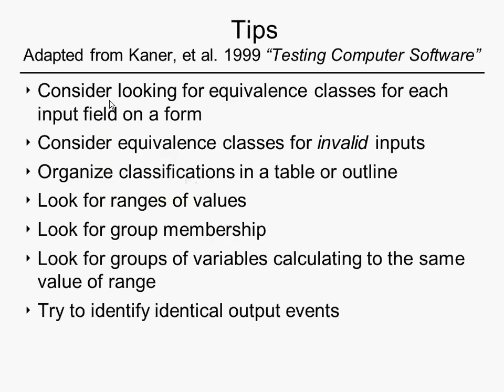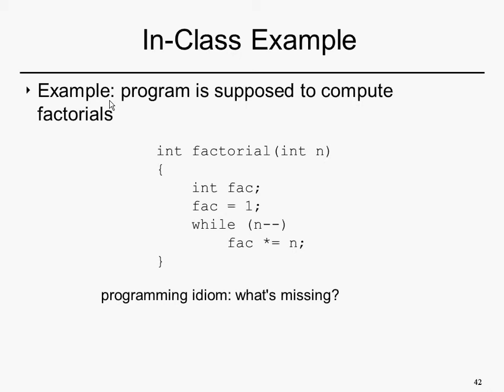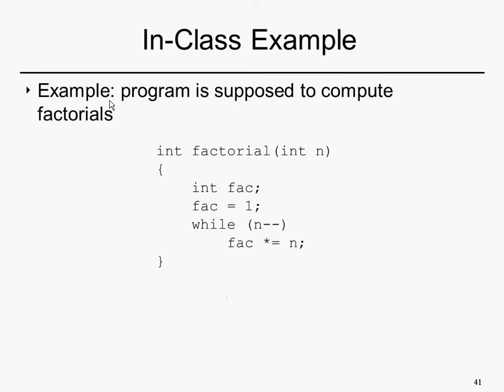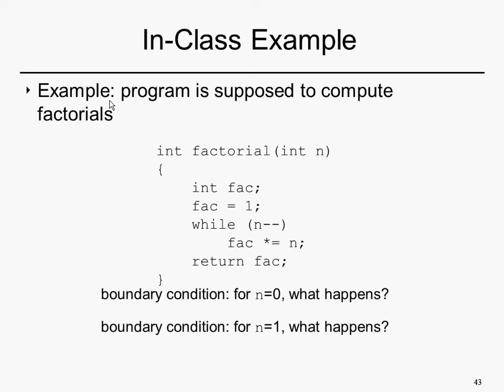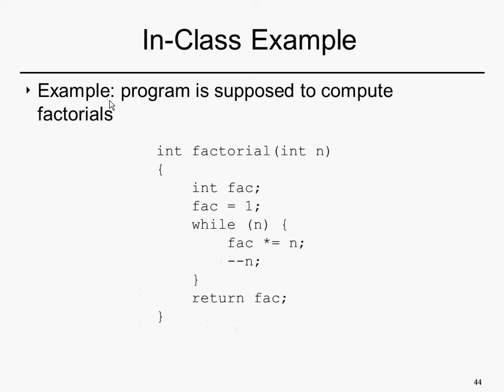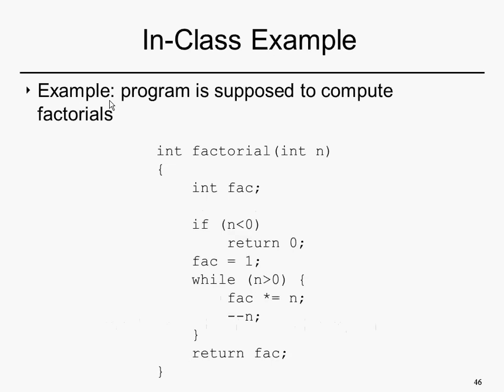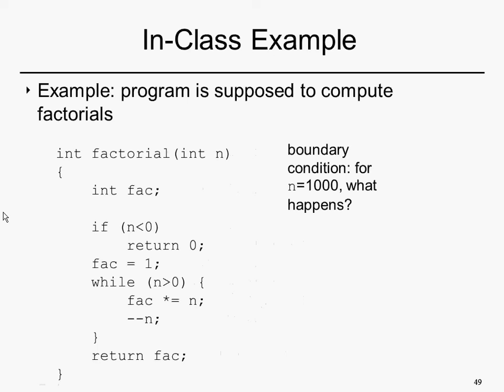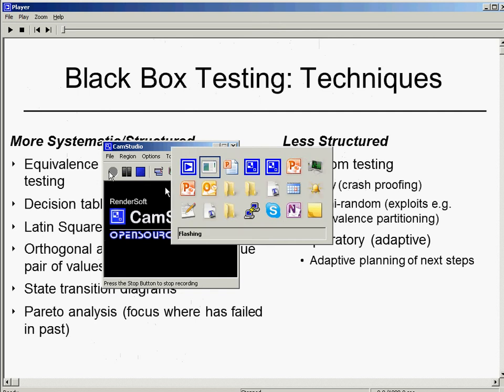2013 10 15 Factorial